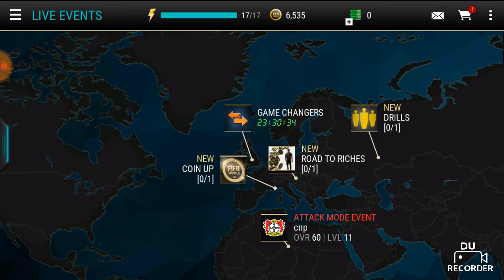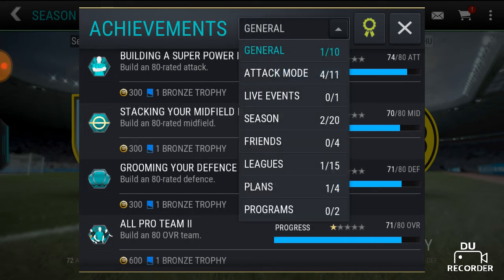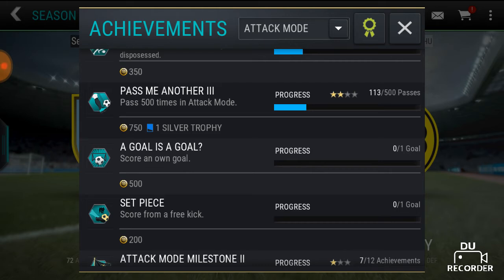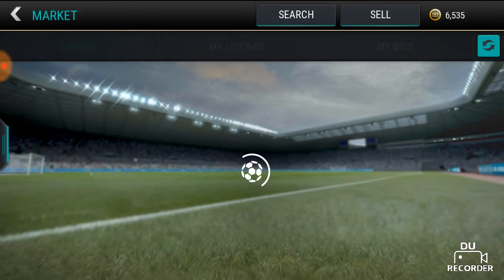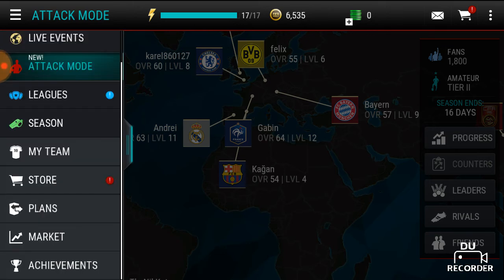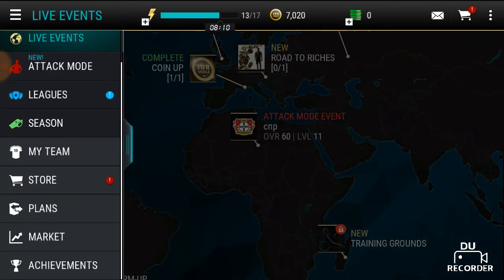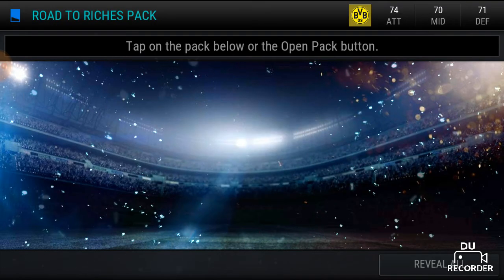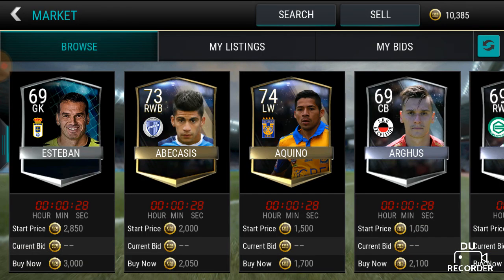EASY WAYS TO GET LOTS OF COINS ON FIFA MOBILE!! FASTEST METHODS!!